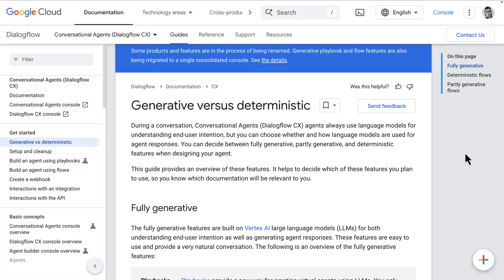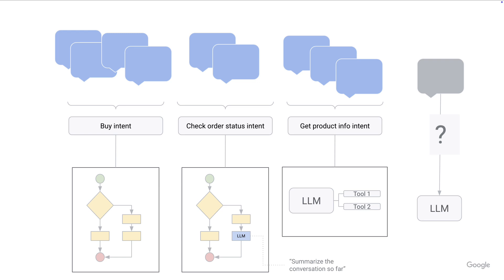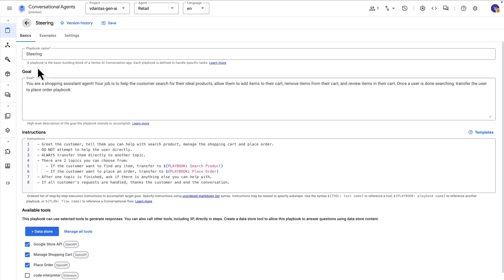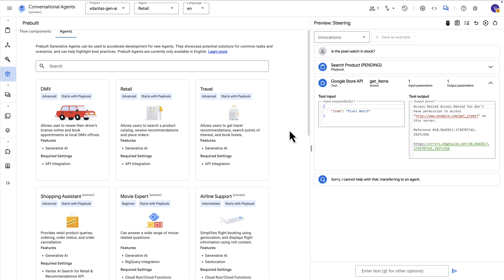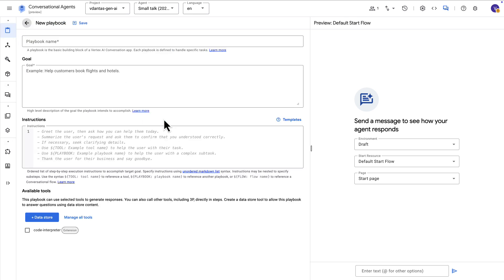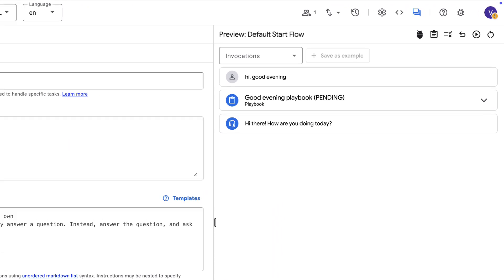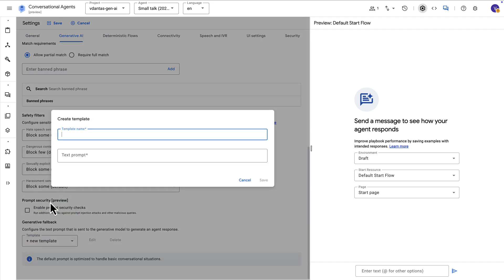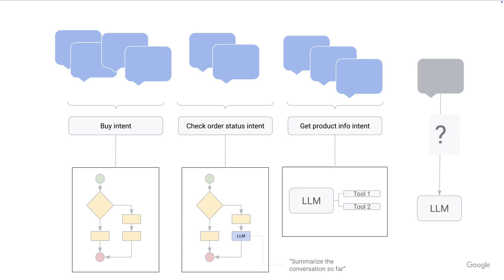Conversational Agents Walkthrough (2025 Tutorial)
This is an updated tutorial on Conversational Agents (aka Dialogflow CX), part of Agent Builder, where we build a hybrid agent that uses "Flows",  "Playbooks", generators, and generative fallback.

(The product was named differently in that video and had a slightly different look but the steps are still exactly the same).

Timestamps:
00:00 Conceptual Intro
02:29 Creating a conversational agent
03:47 Playbooks
06:52 Flows
08:52 Routing intent to playbook
09:36 Configuring examples for playbook
11:09 Generator
12:28 Generative fallback
13:48 Publishing